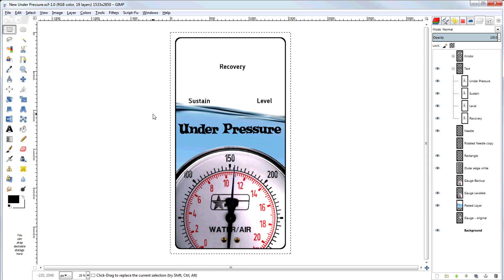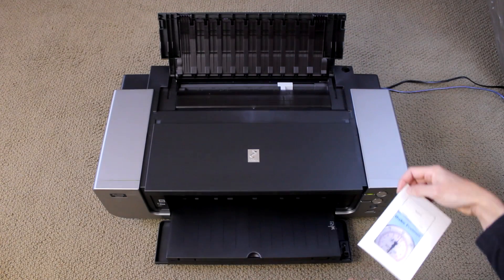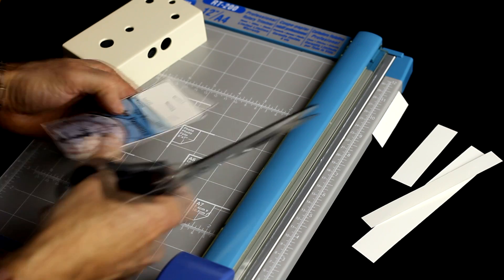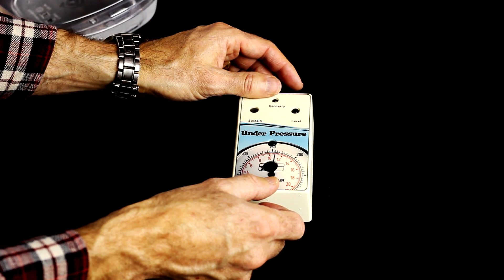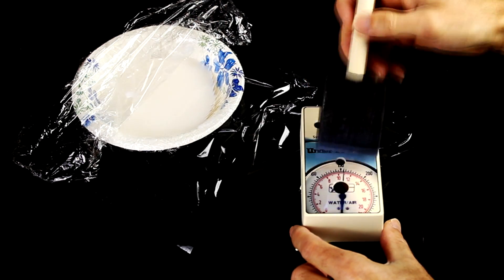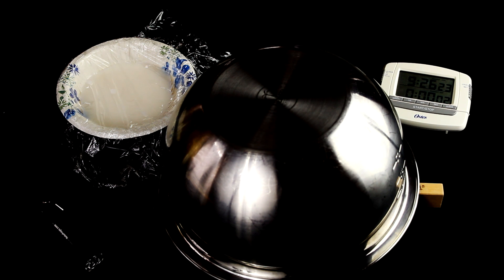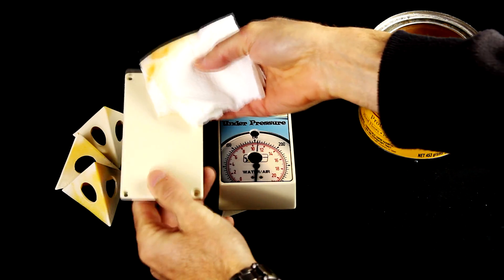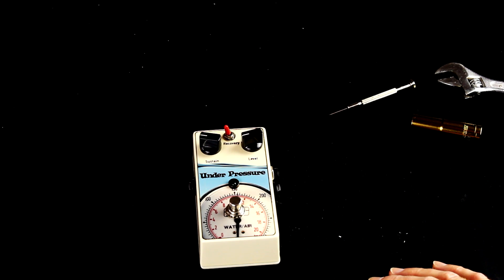Printing and Applying Waterslide Decal to Pedal Enclosure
In this tutorial, I demonstrate how to print and apply a waterslide decal to your pedal enclosure, and apply a durable clear finish.  In previous videos in this series on building guitar pedals, I showed how to model the enclosure in Sketchup, drill and paint it, and design the labels and artwork in GIMP.

Products in this video:
I am not sponsored- these are just my recommendations based on personal experience.

Paper and cutting tools:
Clear inkjet waterslide decal paper
Carl Professional Rotary Trimmer
X-Acto Razor Blade

Printer:
Canon Pro9000 Mark II Inkjet Photo Printer

Spray paint, top coat and finishing wax:
Krylon Crystal Clear Satin Acrylic Spray
General Finishes PolyAcrylic Water Based Satin Top Coat
Minwax Paste Wax
Foam brush

Drying:
Stainless Steel Mixing Bowl

Sanding:
Norton Very Fine Sanding Sponge
400 grit wet/dry sand paper